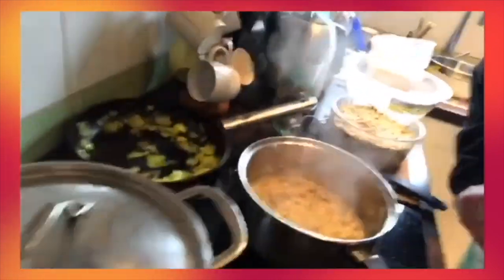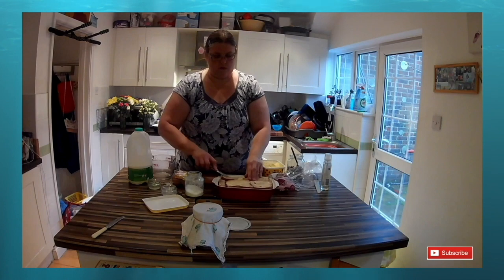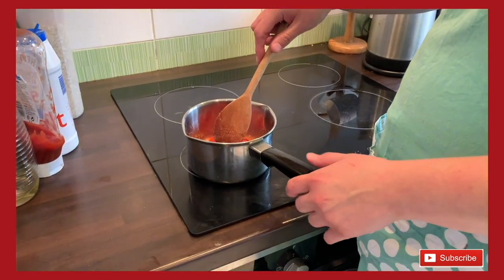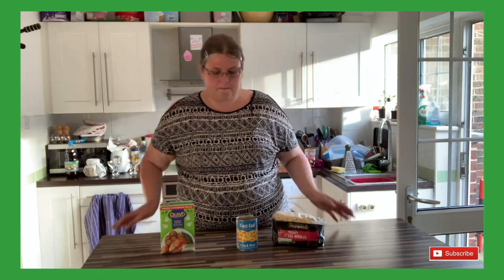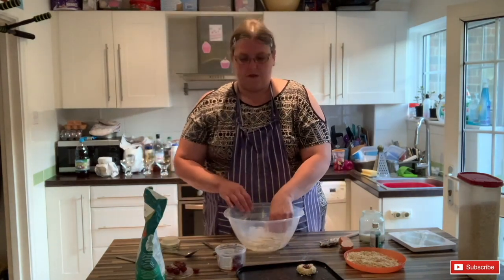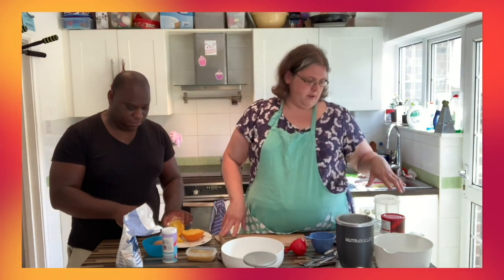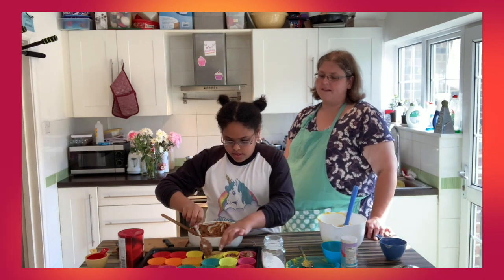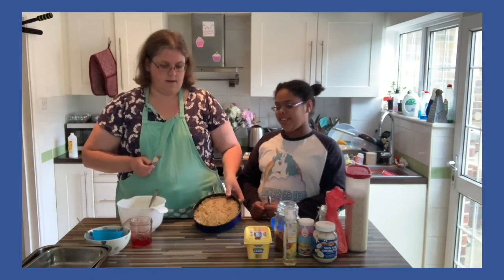8 best cooking with Debs recipe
8 best cooking with Debs recipe